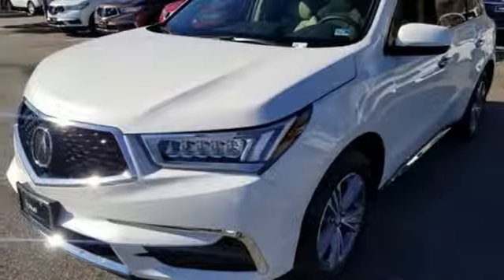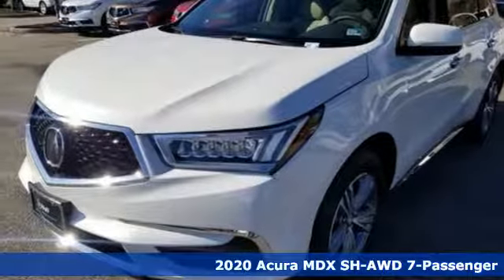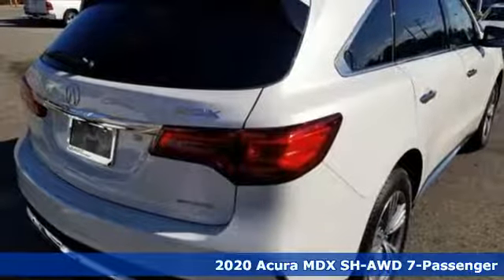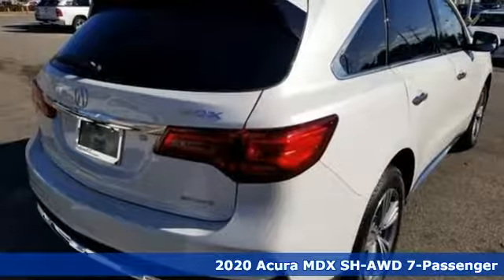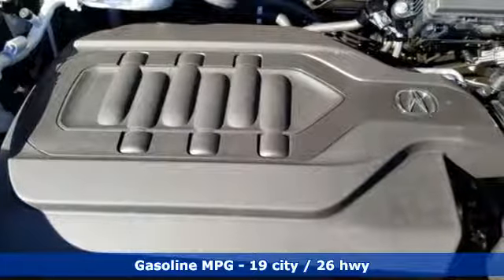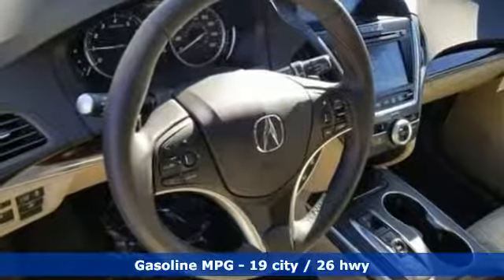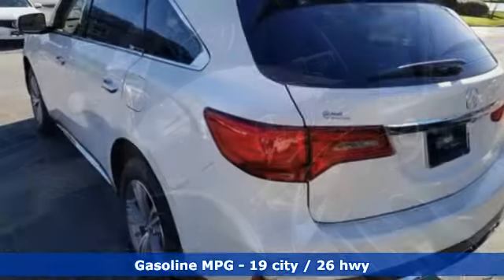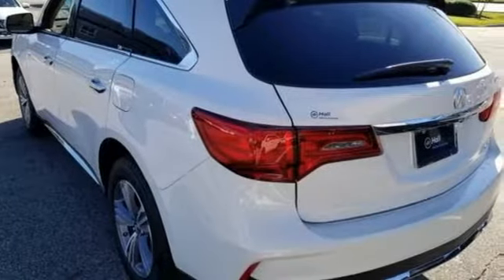New 2020 Acura MDX Virginia Beach VA Norfolk, VA #3200090 - SOLD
Year: 2020
Make: Acura
Model: MDX
Trim: 3.5L
Engine: V6
Transmission: 9-Speed Automatic
Color: White
Interior: Parchment
Stock #: 3200090
VIN: 5J8YD4H39LL006638

Address:
3200 Virginia Beach Blvd